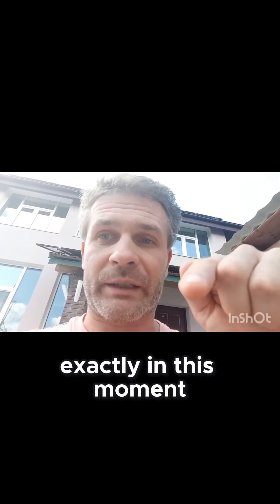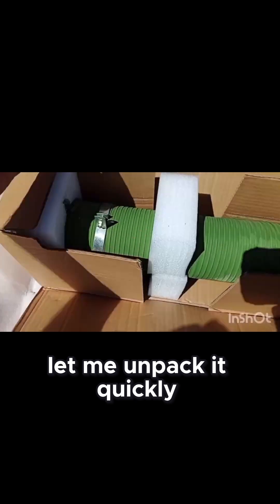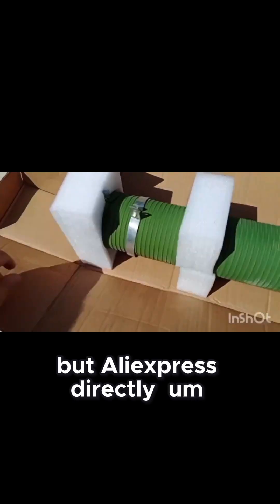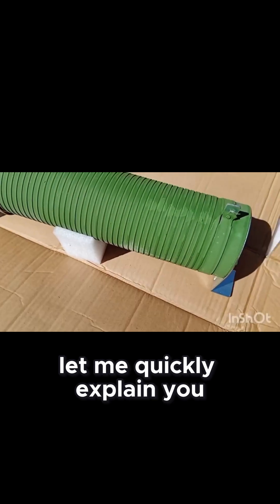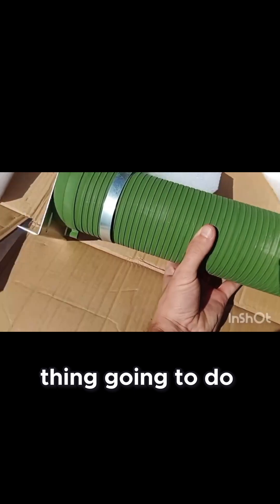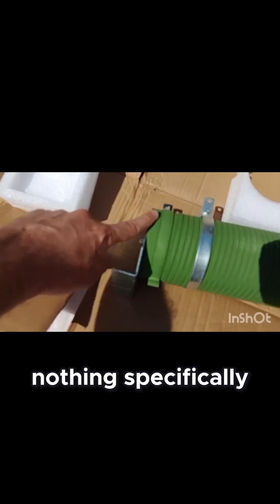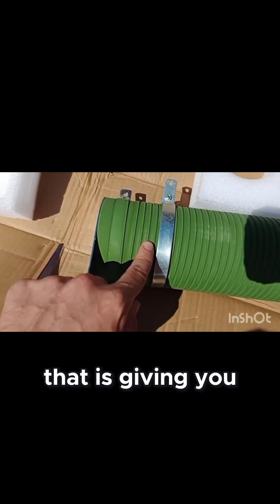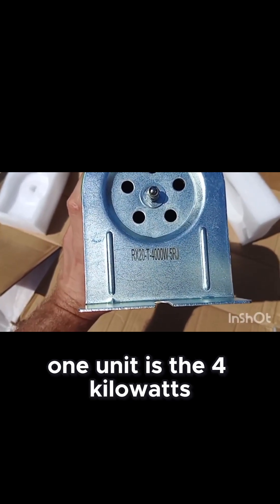Unboxing and Explaining the Perfect Resistor for Your Motor Controllers!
Curious about where to find the perfect resistor for your motor or wind turbine? This video unpacks a high-quality resistor from Aliexpress and explains its features in detail! Whether you're a DIY enthusiast or a tech hobbyist, this clip offers valuable insights and practical tips. Don't miss out on this must-watch guide—share it with your fellow makers!

Here's the link where I bought this exact resistor
Here's the store, that has resistors of various applications as their main product